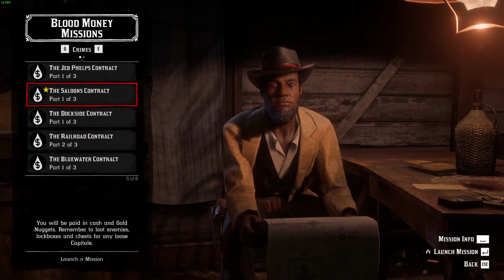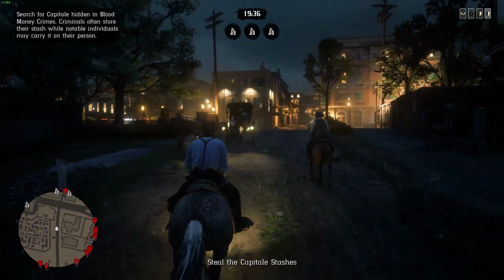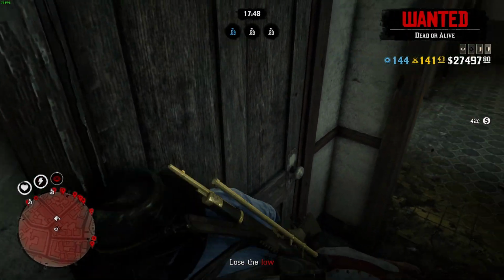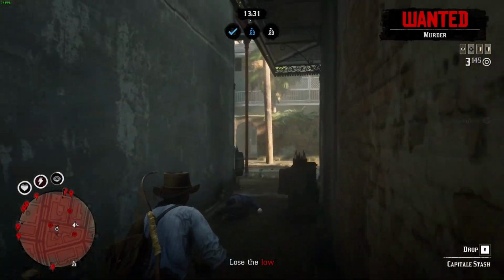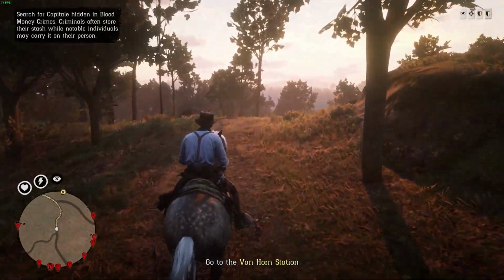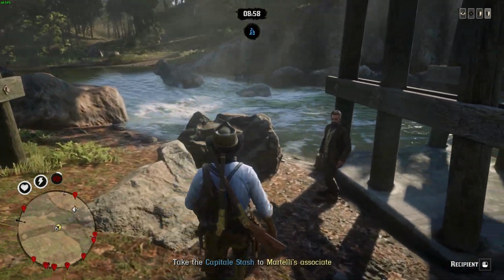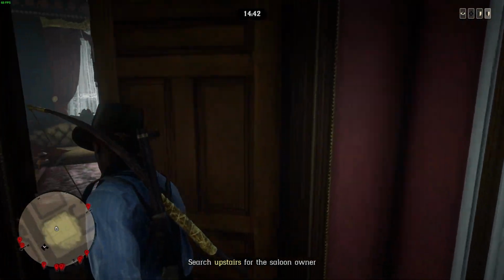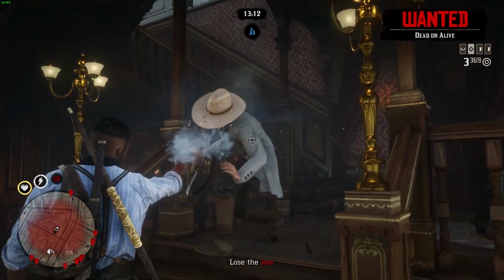NEW Red Dead Online Blood Money Update - NEW The Saloons Contract Walkthrough & Capitale Locations!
NEW Red Dead Online Blood Money Update - NEW The Saloons Contract Walkthrough & Capitale Locations! (FAST & EASY)

Timestamps:
0:00 - Introduction
0:49 - The Saloons Contract Part 1
2:21 - The Saloons Contract Part 2
3:08 - The Saloons Contract Part 3
4:23 - Outro

GTA Online Prime Gaming
Red Dead Online Prime Gaming
‣ SOCIALS ↴
All content made by me (Leurt)